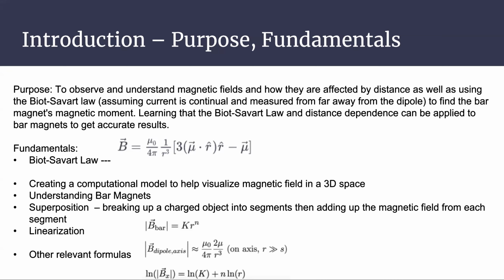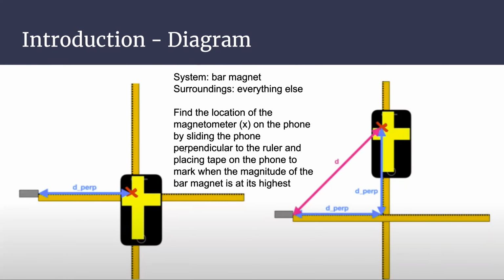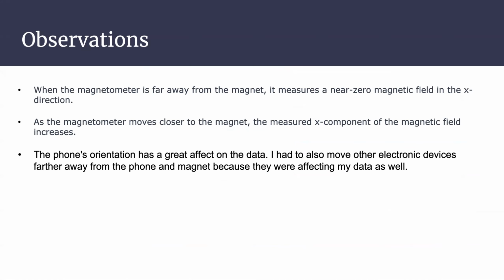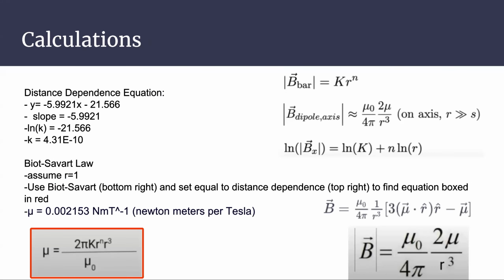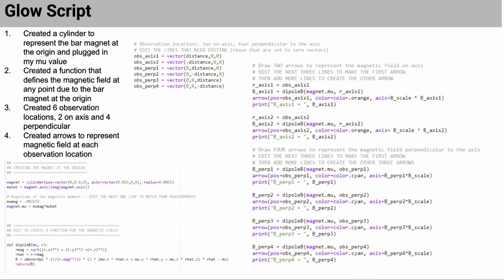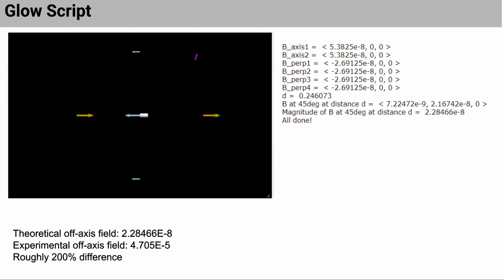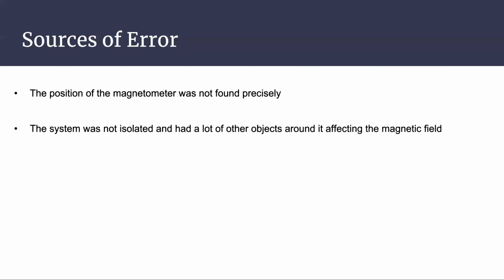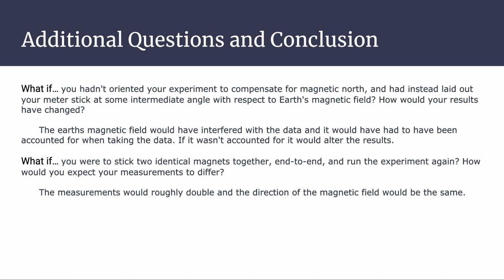GT 2212 Lab 3